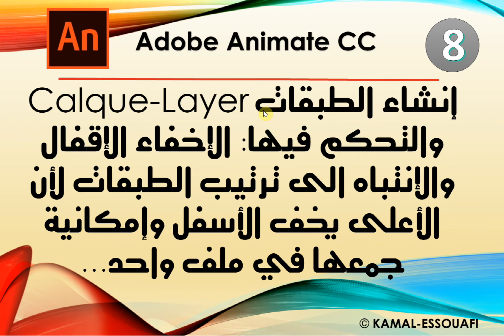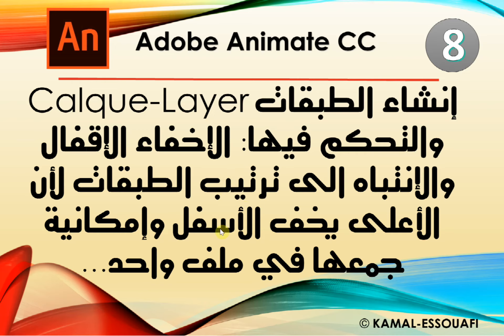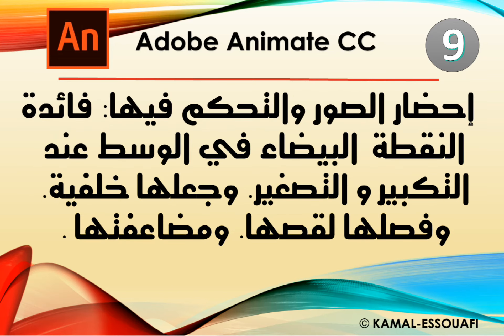فاصل Adobe Animate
السلام عليكم ورحمة الله تعالى وبركاته
معكم: كمال الصوافي أستاذ تعليم ابتدائي المملكة المغربية.
أضع بن ايديكم دورة تدريبية مجانية Adobe Animate CC
24 فيديو.
5,25   ساعة تدريب أساسية، دون احتساب التطبيقات العملية...
• الفئة المستهدفة: العاملين في المجال التعليمي والتربوي.
          (لكن الدروة مفيدة لكل من يرغب في التعلم.)
• هدف الدورة: إتقان استعمال البرنامج دون الحاجة لإتقان لغة البرمجة الخاصة بالبرنامج ActionScript 3.
        (لمن له القدرة على التعامل مع لغات البرمجة فهذا بطبيعة الحال يعطيه أفضلية.)
• واجهة العمل فرنسية والشرح بالعربية.
  (بالإنجليزية لن أقطع وعد ولكن سأحاول...)

16. متحركة تغيير التموضع الكلاسيكية interpolation de mouvement.

17. متحركة تغيير التموضع الجديدة interpolation de mouvement.

بسم الله الرحمن الرحيم
5,25   ساعة تدريب أساسية، دون احتساب التطبيقات العملية...